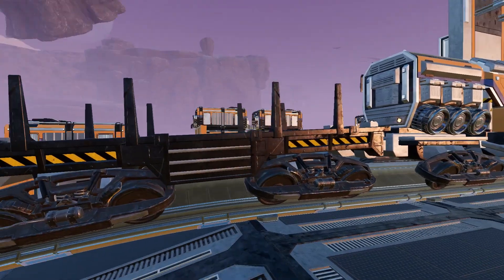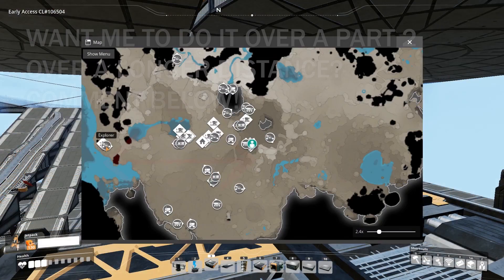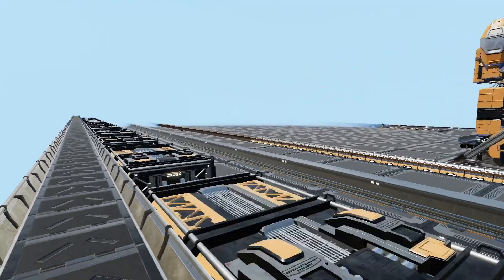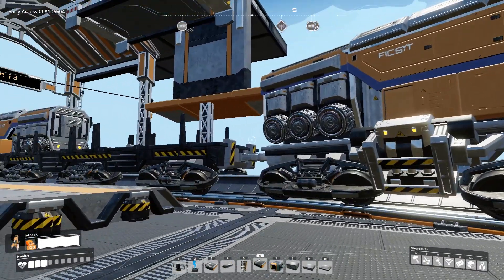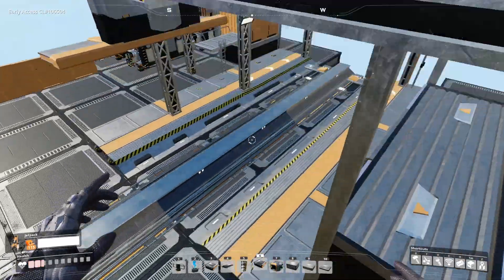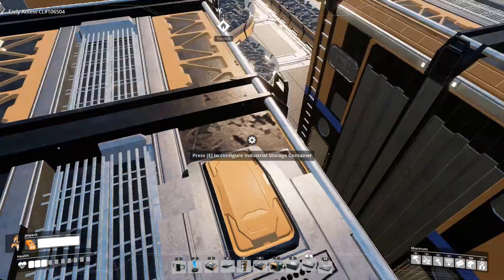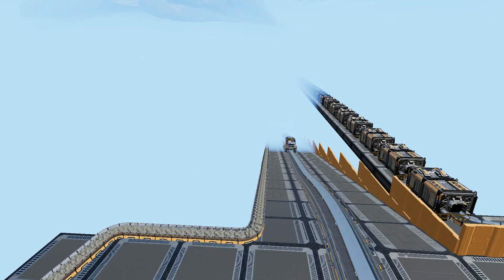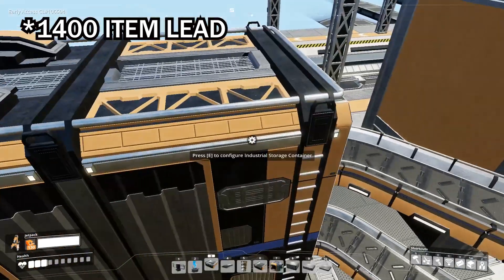Myth Busters: What's Faster? Train vs Conveyors Episode 4.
Hey guys! Welcome back to our fourth myth busters episode. Today we're going train vs conveyor and it's about time too!